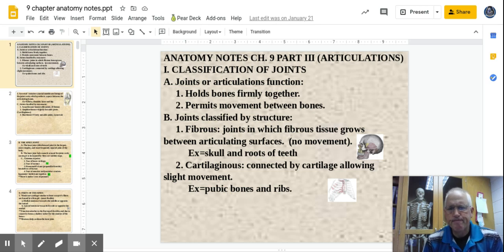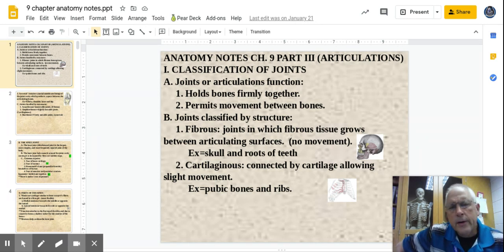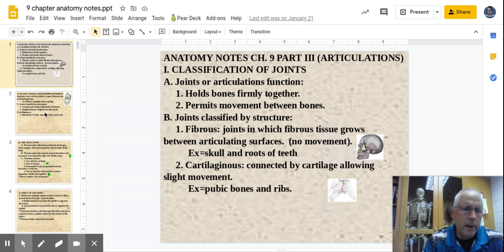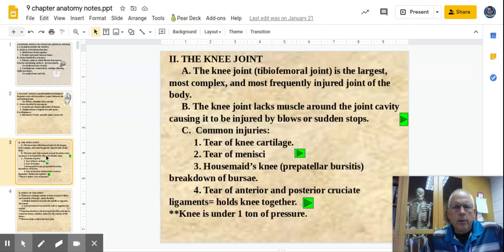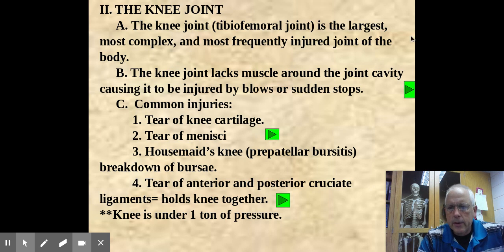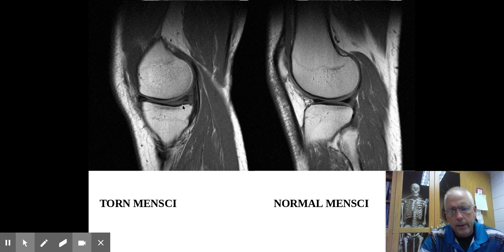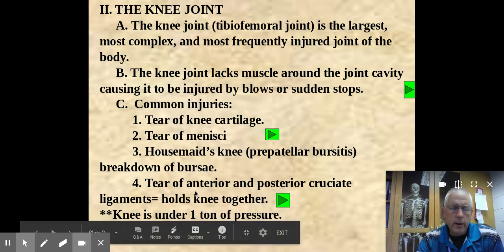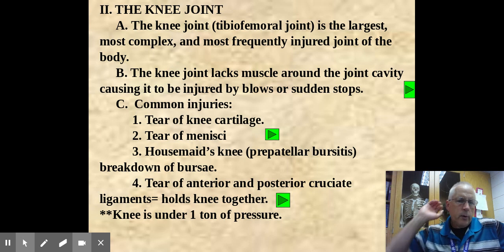10/13 day 1: 9 chapter anatomy notes.ppt - Google Slides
Day 1 notes covering Ch. 9 (joints)